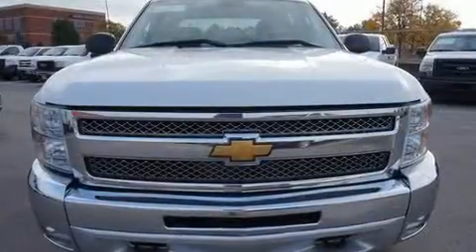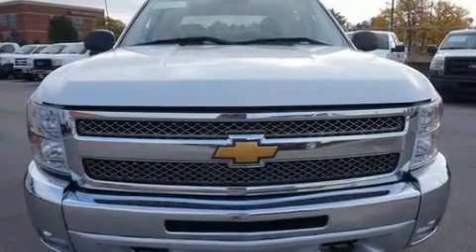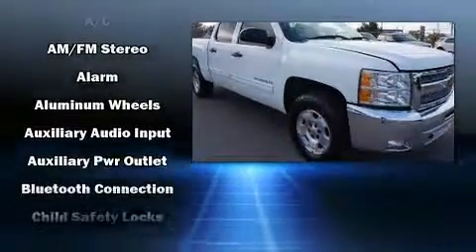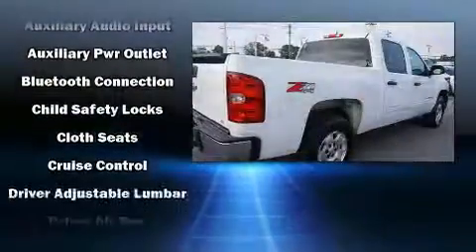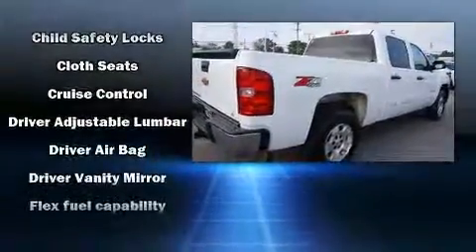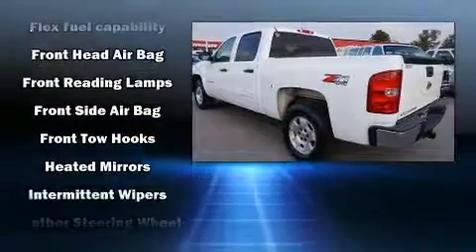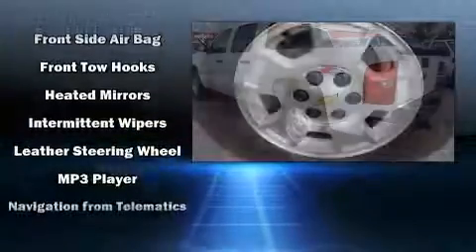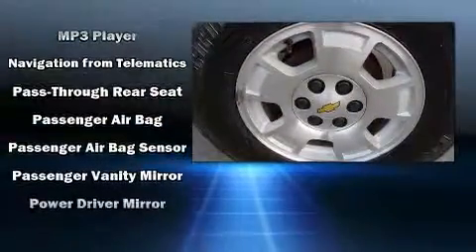2013 Chevrolet Silverado 1500 1500 LT 4WD 143WB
Take command of the road in the 2013 Chevrolet Silverado 1500. It features an automatic transmission, 4-wheel drive, and a powerful 8 cylinder engine. Chevrolet infused the interior with top shelf amenities, such as: front and rear reading lights, 1-touch window functionality, a tachometer, variably intermittent wipers, heated door mirrors, an overhead console, and power windows. With side curtain airbags supplementing the rest of the safety network, you can be assured that you and your passengers will experience top-tier protection. We pride ourselves in consistently exceeding our customer's expectations. Please don't hesitate to give us a call.